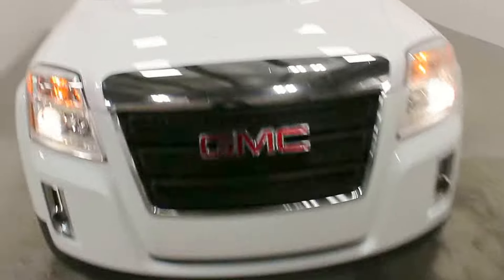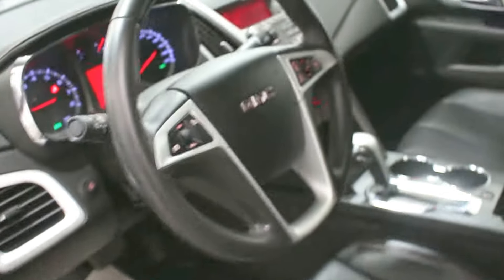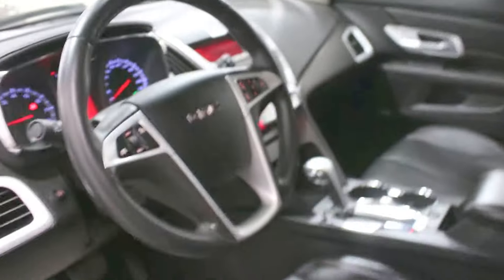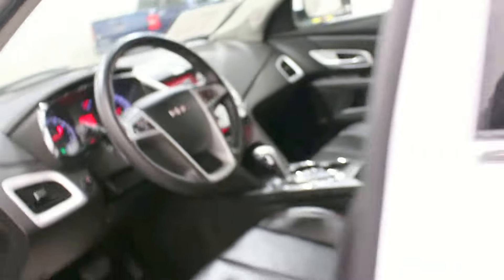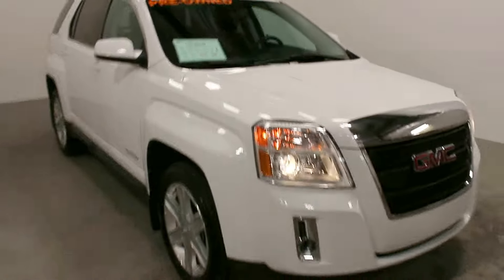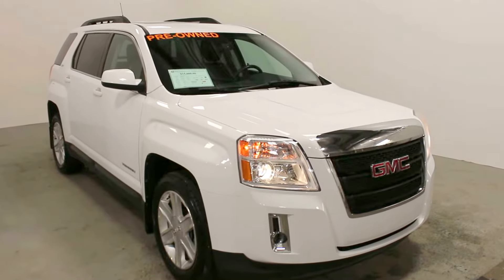2010 GMC Terrain SLT AWD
SASKATCHEWAN OWNED SUV - SASK TAX PAID - HEATED LEATHER - SUNROOF - 18" ALLOY WHEELS

If your looking for a winter ready ride, this is the vehicle for you! This AWD GMC Terrain SLT-1 is all ready for mother nature this winter, with a peppy but fuel sipping 2.4L I4 engine, heated leather, a sunroof, remote start, 18" alloy wheels, and more! This Saskatchewan owned SUV has been cleaned up, checked over and is ready to hit the drifts! Come on in today, you'll be glad you did!